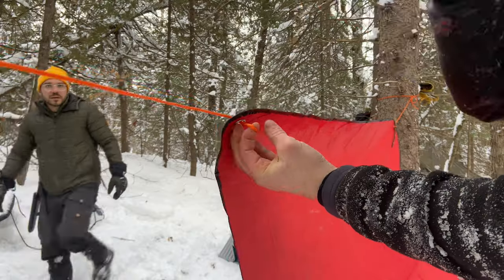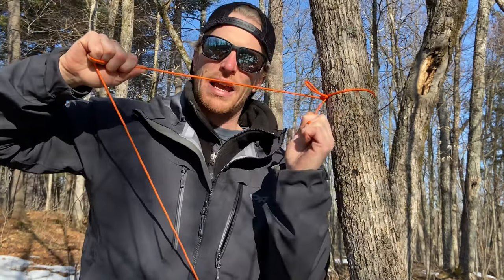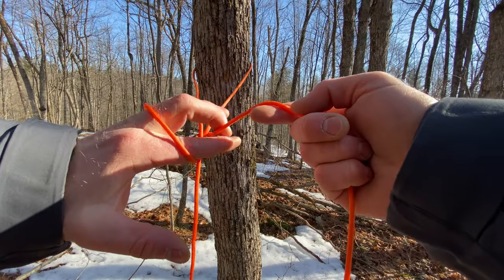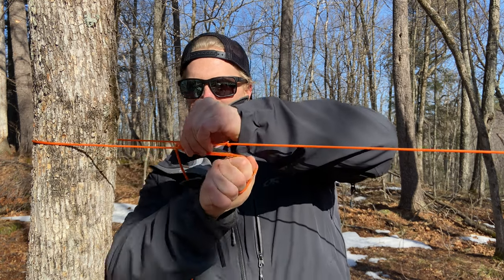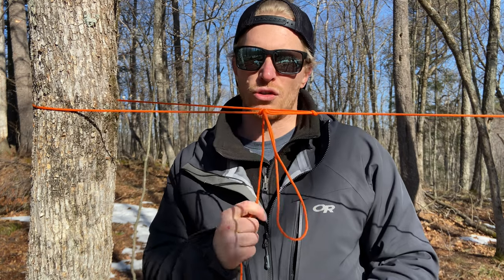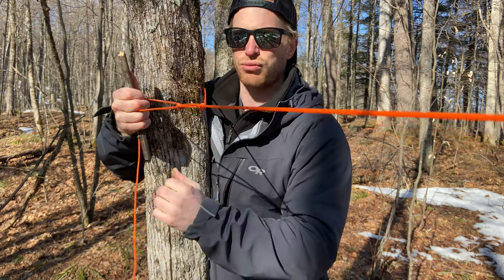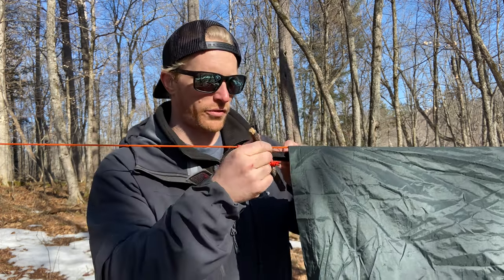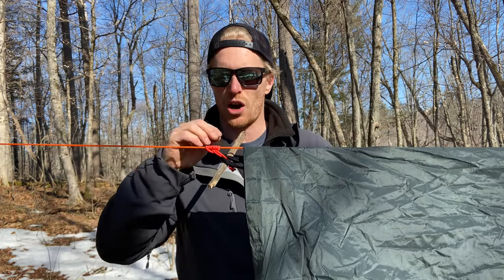TWEAKS To Tie Better Knots For Camping & Bushcraft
⏲️ Chapters ⏲️
00:00 Intro
00:17 Siberian hitch
03:05 Auto-lock trucker's hitch
05:59 Toggles
06:44 Prusik Knot
09:04 Larks Head